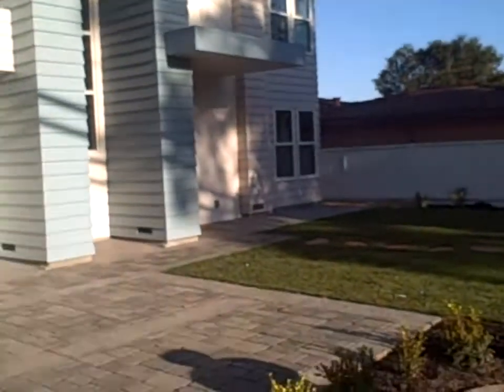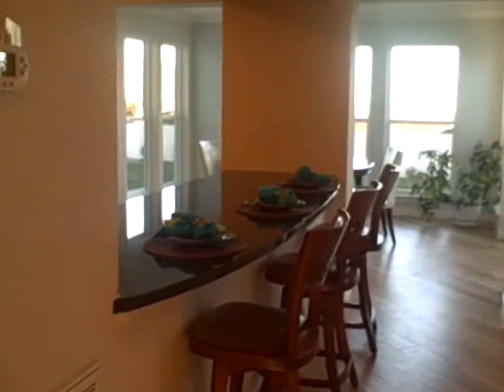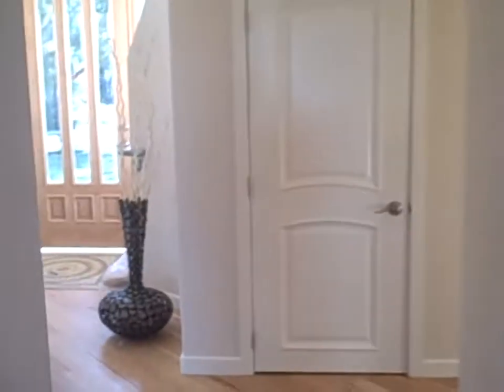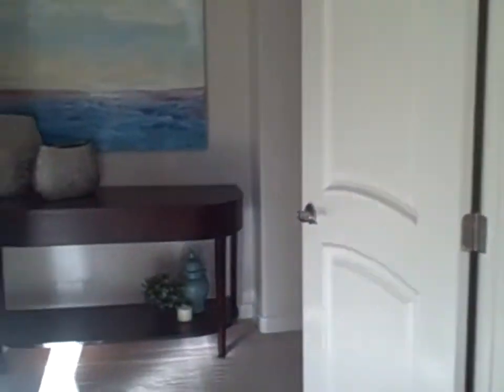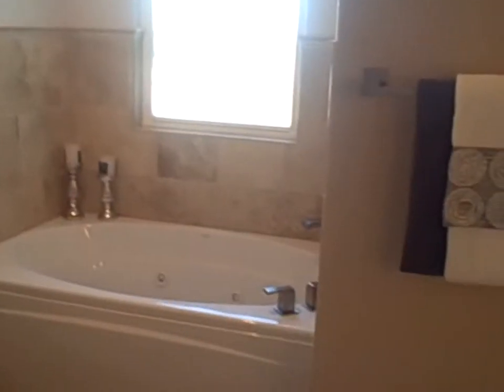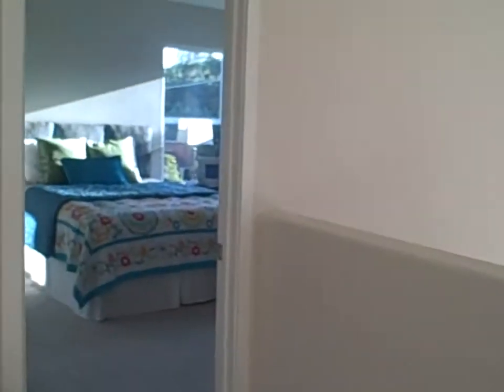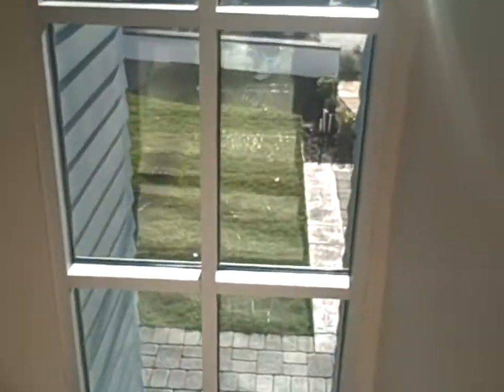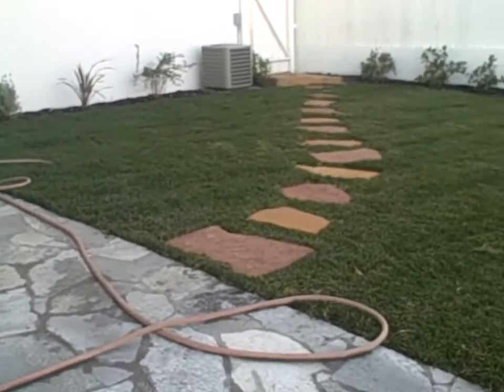Ready Realty LLC Redwood City Tour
Watch this tour of our property coming on the market this year in Redwood City, CA.